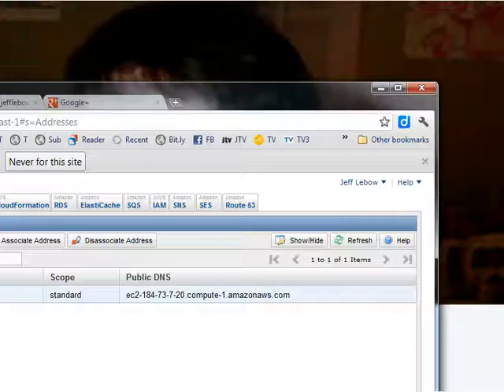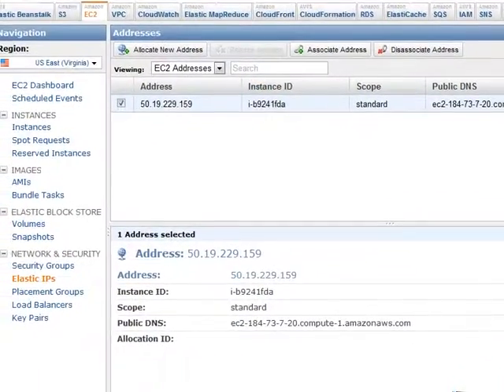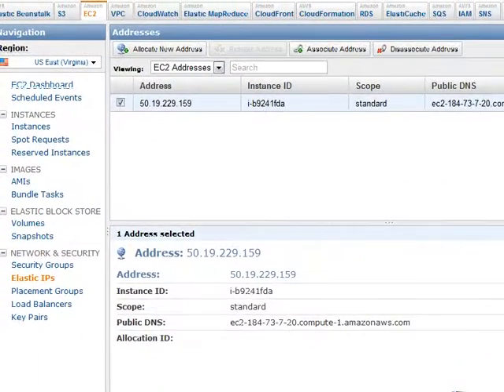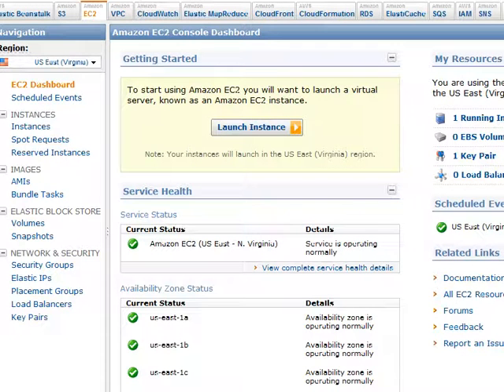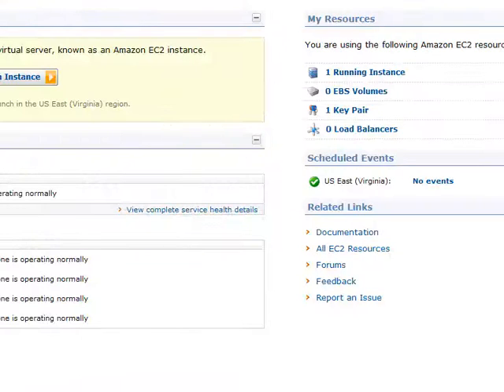EdTechWhenever #205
Dave Cormier & Jeff Lebow discuss the merits and ethics of of academic and social media  data analysis by universities.